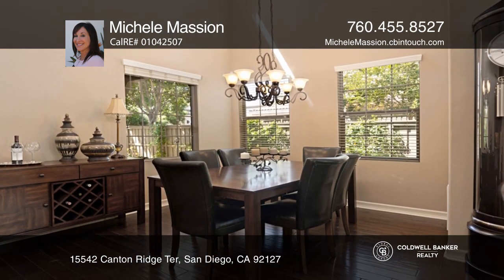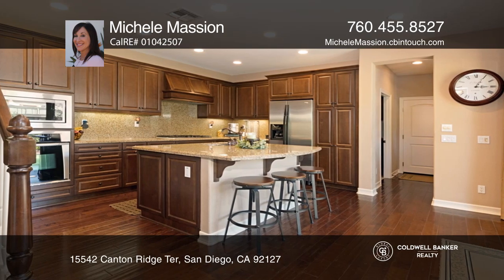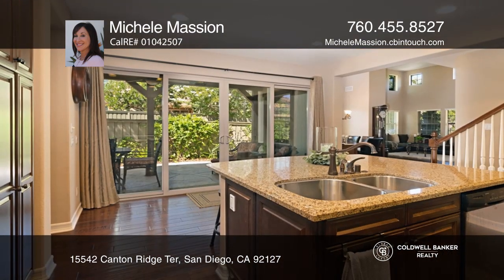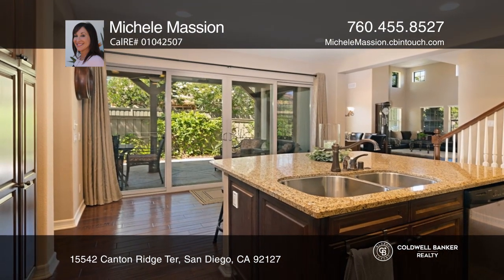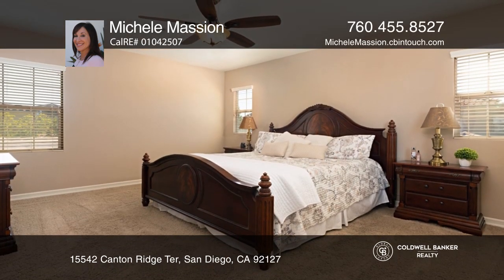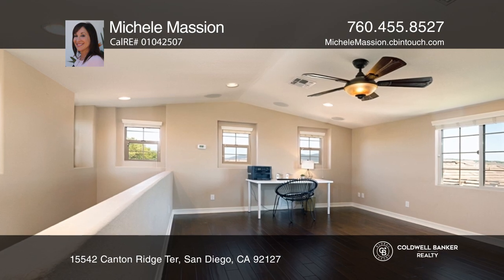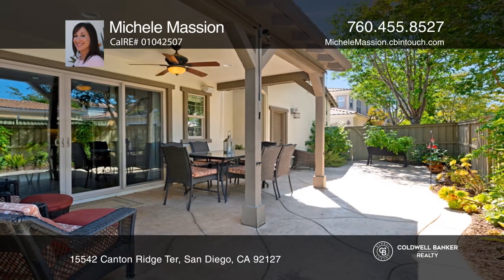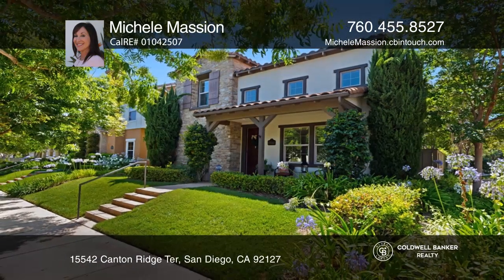15542 Canton Ridge Ter San Diego, CA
15542 Canton Ridge Ter, San Diego, CA

Find your way home to this beautifully upgraded Shea Homes build, situated in Del Sur close to Haaland Glen Park. This gorgeous Madeira Plan features an Italian farmhouse, on a premium lot, with a variety of custom features. Entry showcases vaulted 15-foot ceilings in the living and dining rooms and